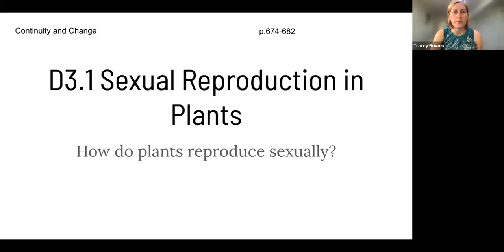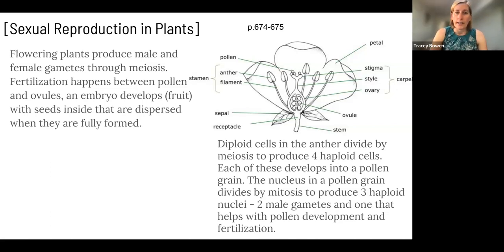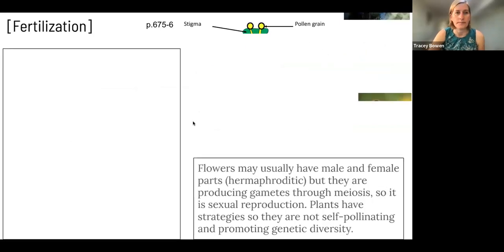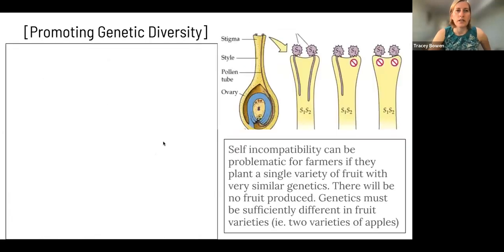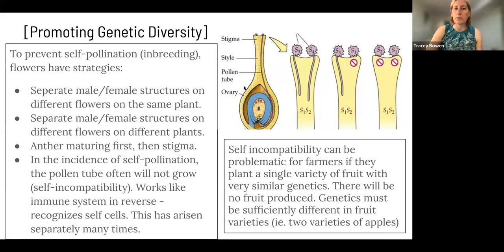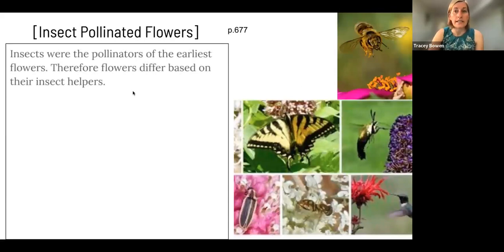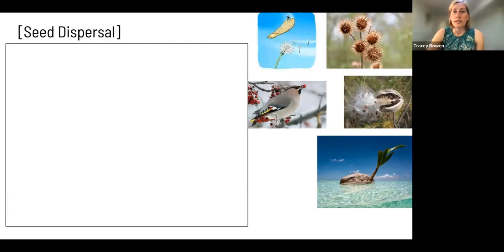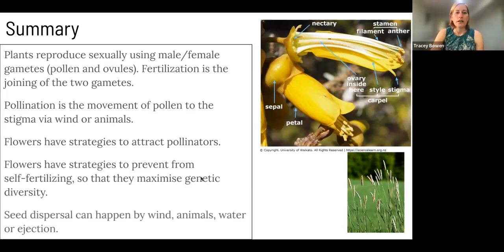D3.1 Sexual Reproduction Plants